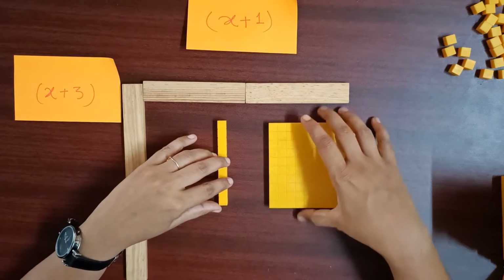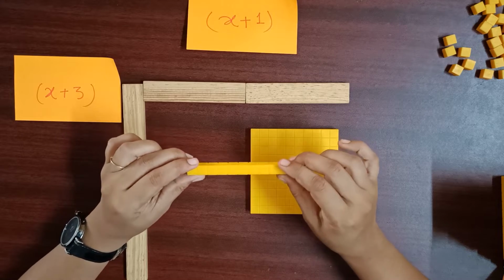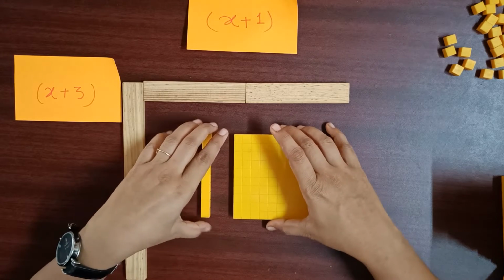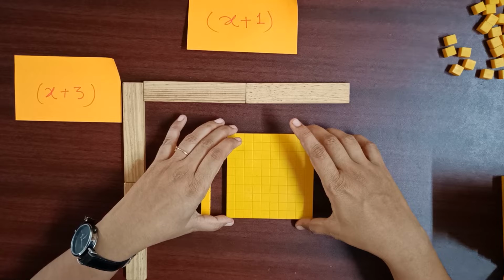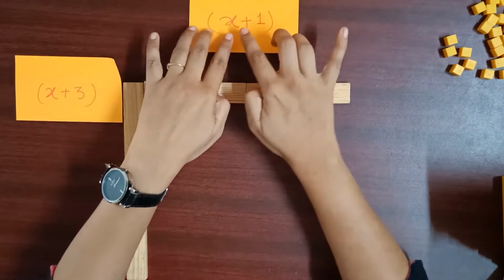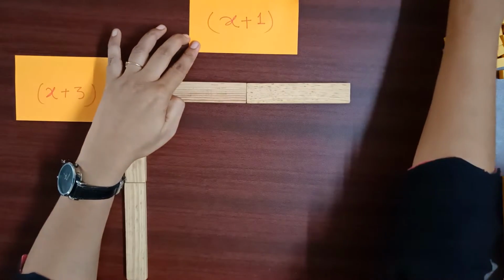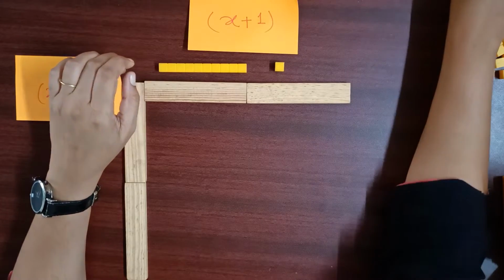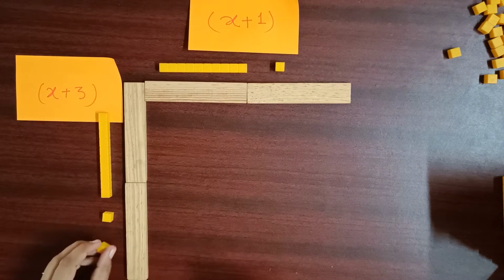Algebric Tiles part 02